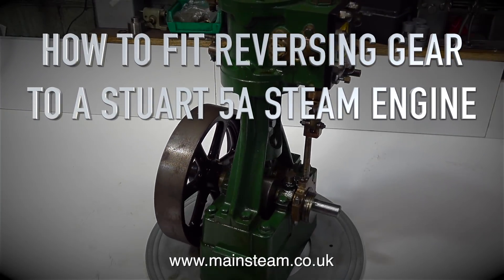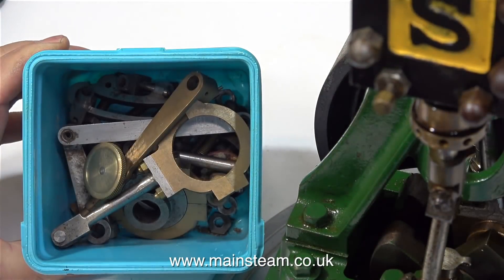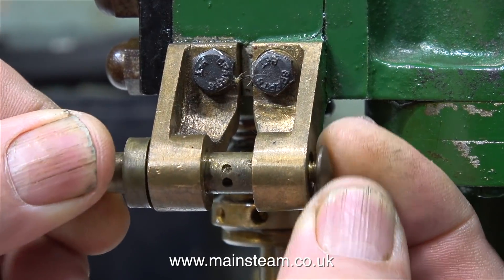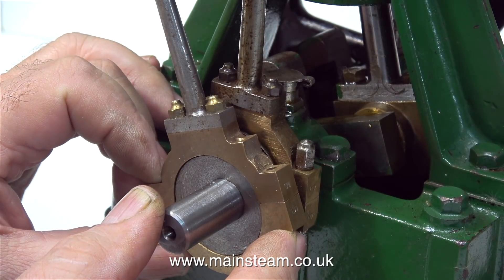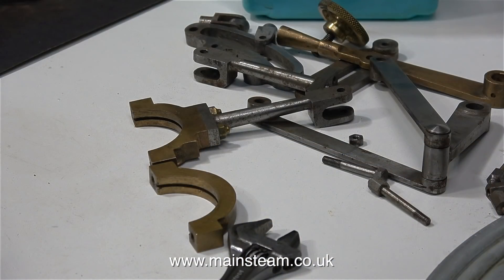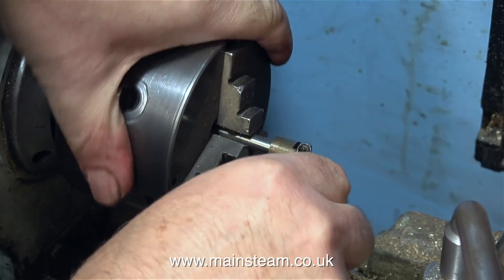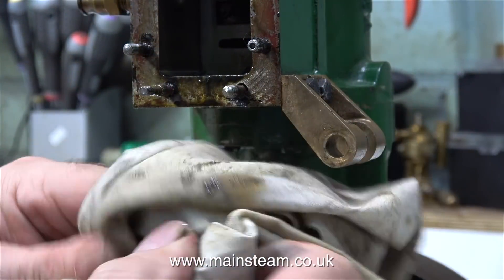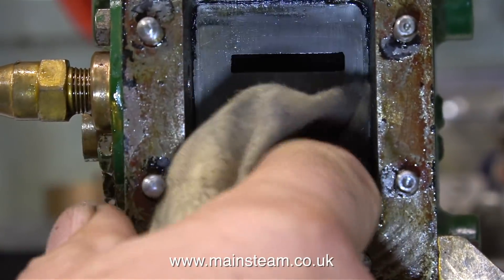HOW TO FIT REVERSING GEAR TO A STUART 5A STEAM ENGINE - PART #1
How To Fit Reversing Gear To A Stuart 5A Steam Engine - Part #1 - in this first episode I look at the parts that came with the engine so see how much is there and I fit the Valve Fork to the Valve Rod. IF YOU WOULD LIKE TO HELP ME TO MAKE MORE OF THESE VIDEOS BY BECOMING A PATRON OF MY YOUTUBE CHANNEL VIA "PATREON", OR ALTERNATIVELY IF YOU WISH TO SUPPORT ME VIA 'PAYPAL" TO HELP FUND THE PRODUCTION OF THESE SPECIALIST MODEL STEAM ENGINE TUTORIAL VIDEOS - PLEASE GO TO: